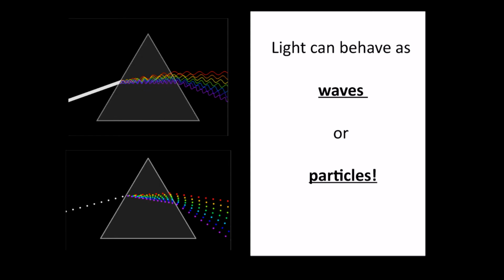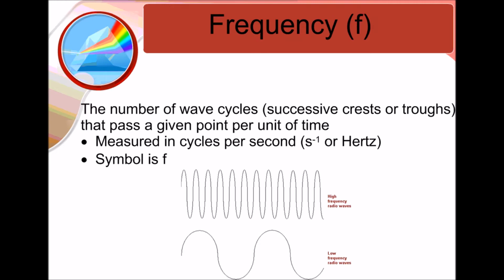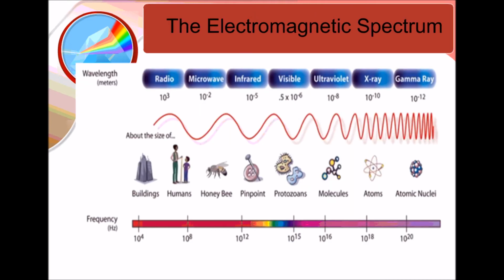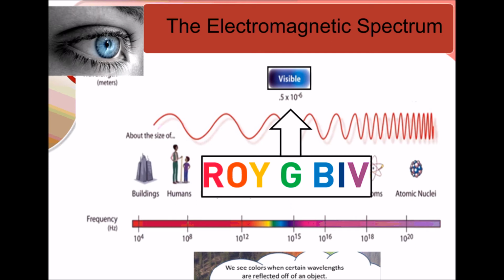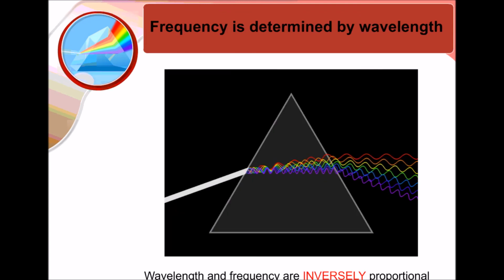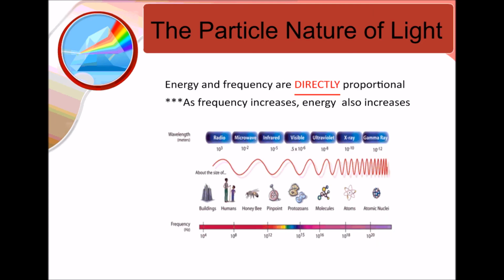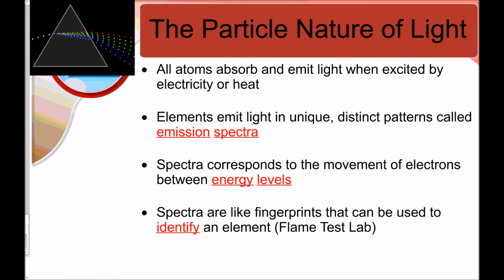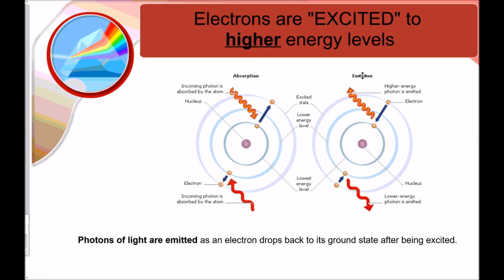Electrons #1- Electromagnetic spectrum